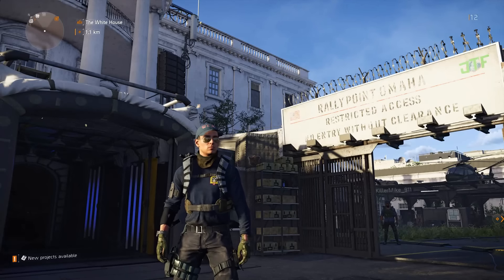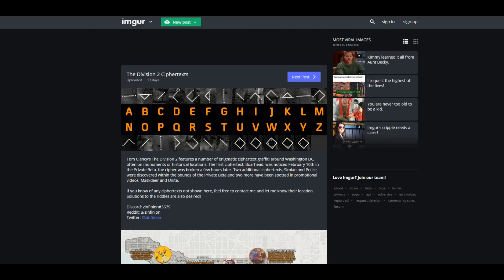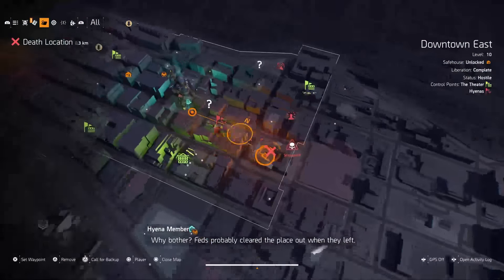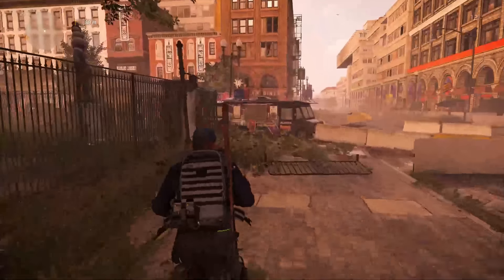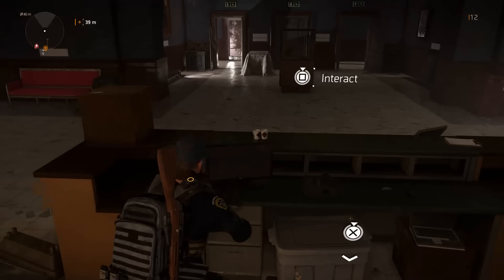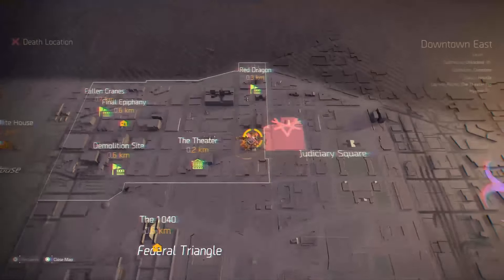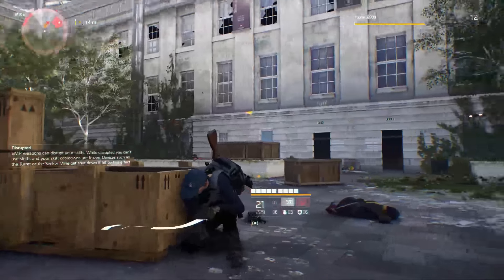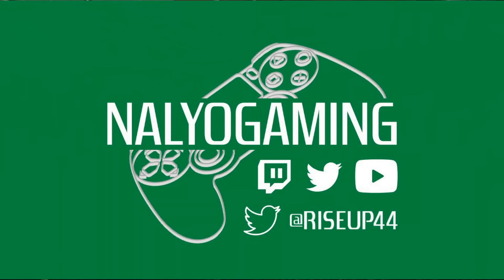The Division 2, CRIMSON MASK & 1st IVORY KEY - SECRET Hunter Boss Fight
You can check out the IMGUR doc. here which has all the details on the hidden messages

DESCRIPTION: Tom Clancy's The Division 2 has a Locked Weapon Case with the description 0 out of 8 Ivory Keys in the White House near some beds. A group of super smart Gamers found some secret Grafiti Text in the Beta and Marketing which started a Hunt for clues to unlock the text. Unlocking the text lead to High Level End game Hunter Enemies which if defeated drop a special Secret Mask to wear as well as an Ivory Key. There are 8 total and 6 have been located. This video features 1 of 8.

I would like to say thanks to the Developer, Publisher and PR Team for allowing me the opportunity to spend time with this New Game.